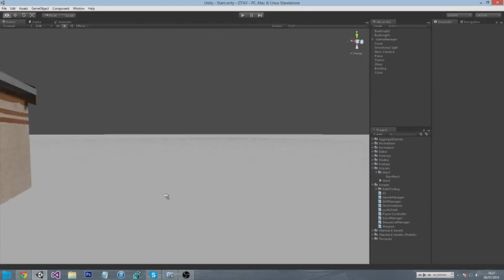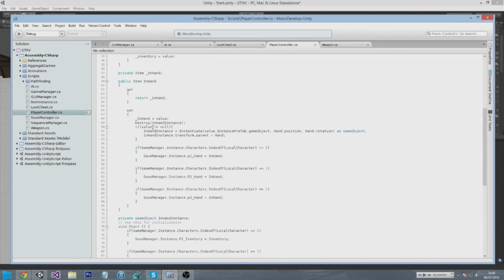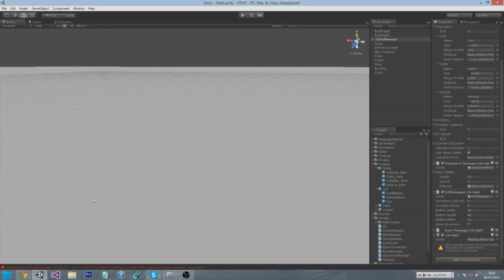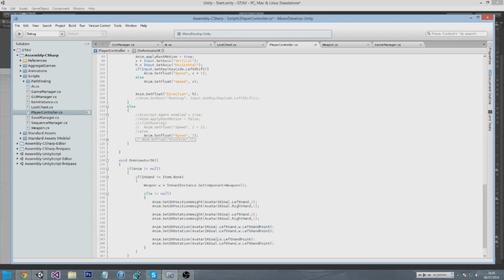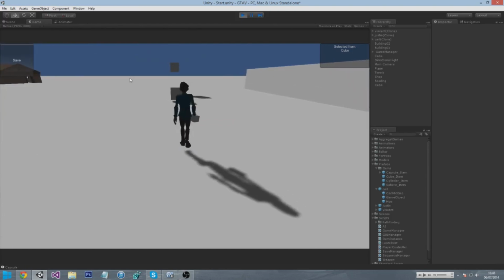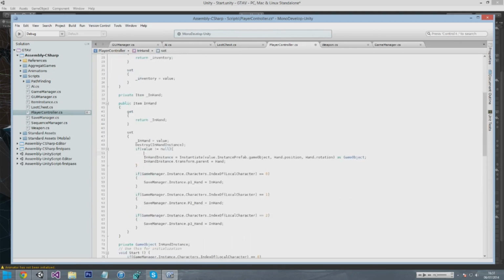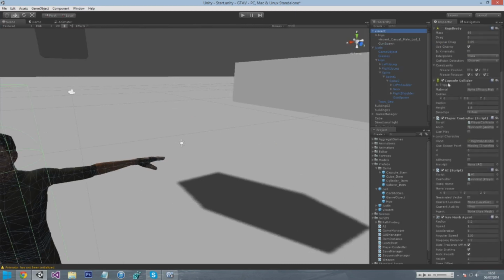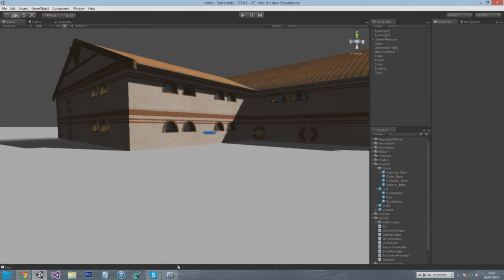[Unity3d] Open-World RPG Game Tutorial Part 14 - Inverse Kinematics (Pro only)